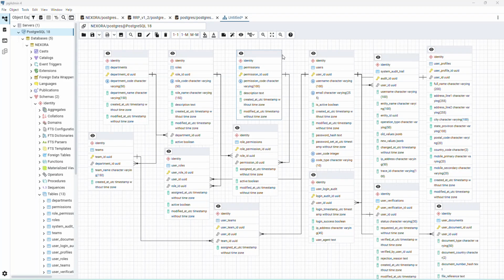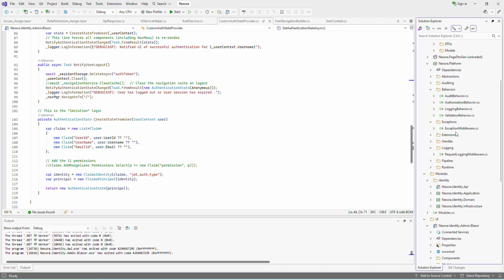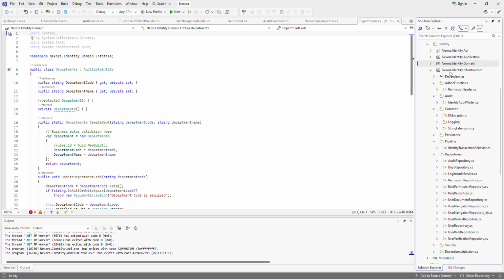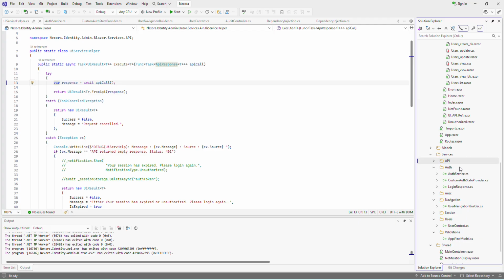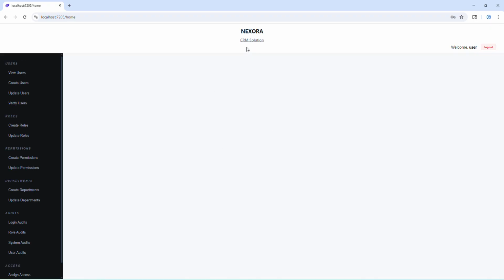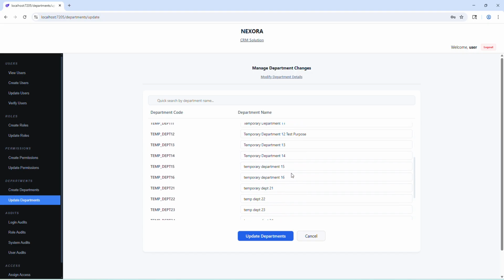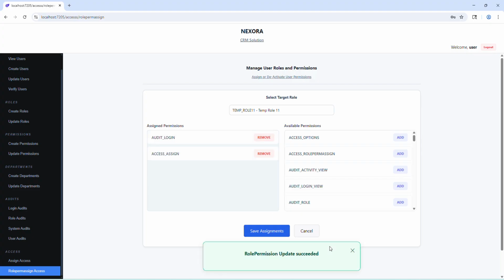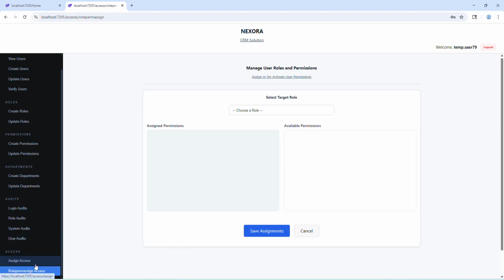Mastering Modular Design: Clean Architecture Demo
In this video, we dive deep into a Sample Modular Framework Demo to show you how to build scalable, maintainable, and testable applications. We explore the core principles of Clean Architecture, separating concerns between the UI, Business Logic, and Data Access layers.

What you’ll learn:
The benefits of a modular framework vs. monoliths.
Mapping Data Access to Business Logic without tight coupling.
Real-world API integration and UI responsiveness.

🛠️ Built with: [ .NET Core, ASP.net, Blazor Components, Postgres]

For now Identity/Admin module is complete. Other modules are work in progress. I have been working on this since last 45 days. Entire concept is original, the Architecture, Design Patterns are mostly my creation, for some of the important decision points I did take help/assistance from AI platforms like ChatGPT(Mostly) and Goolge Gemini(Crucial ones). Please let me know your thoughts in comments section. Also if someone wants to use it for their applications as a out of the box functionality (Admin Module), which is completely modular and can be plugged with other applications.